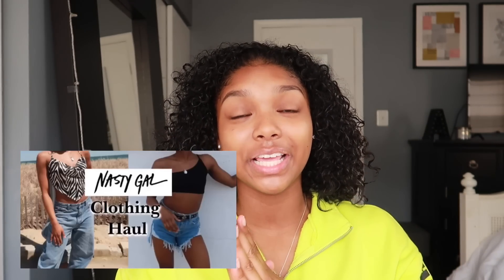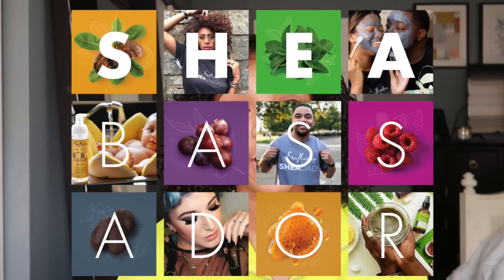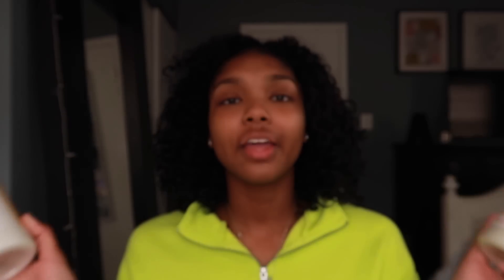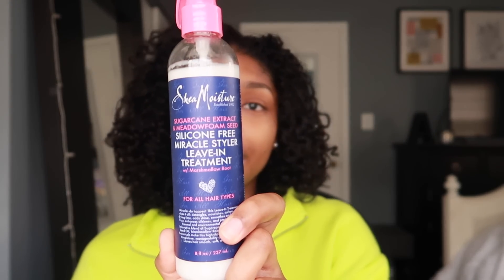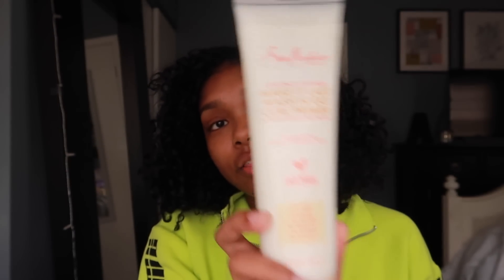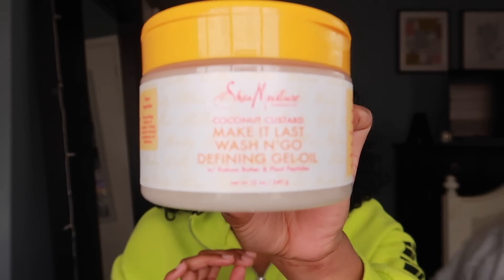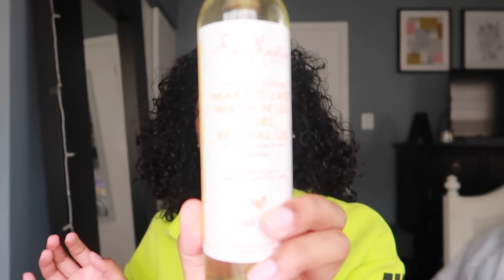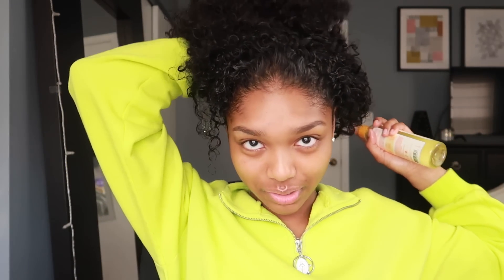HOW TO MAKE YOUR WASH & GO LAST! | CURLY HAIR PRODUCTS AND TIPS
THANK YOU SO MUCH FOR ALL THE CONTINUOUS SUPPORT!! LOVE YOU GUYS ❤️

*TURN ON THE POST NOTIFICATION FOR MY VIDEOS

FOLLOW ZACH & ASHLEY'S CHANNEL HERE!